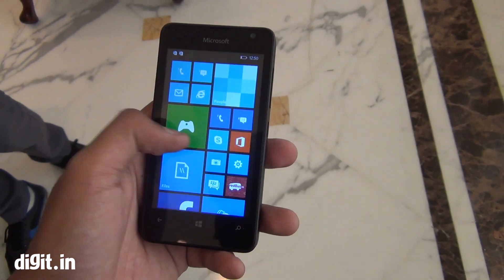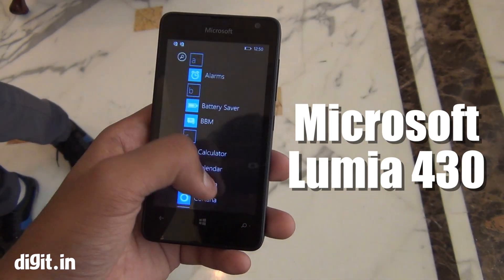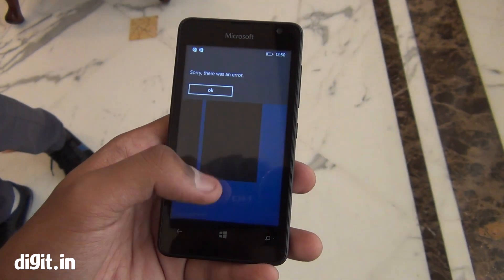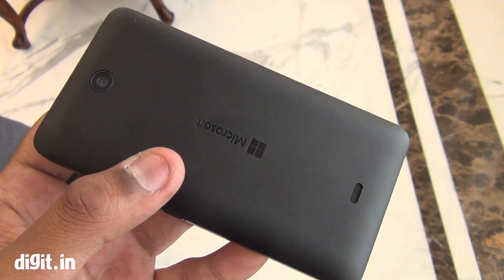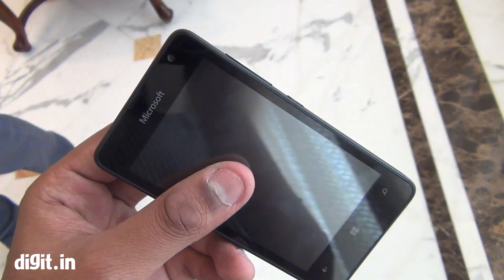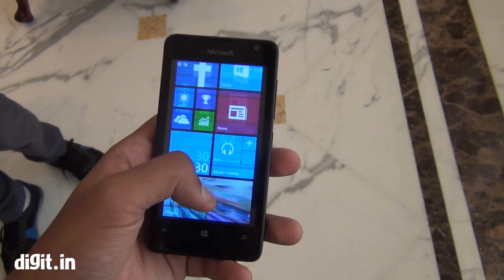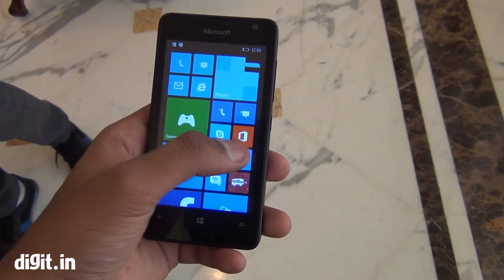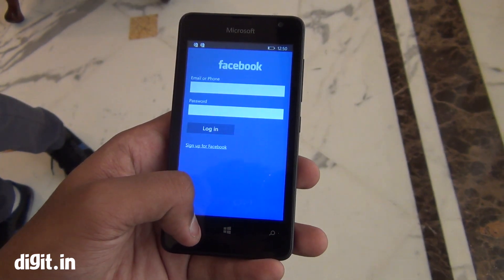Microsoft Lumia 430 - First Impressions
The company's newest device, the Lumia 430 targets the tier II and tier III markets, with a price tag of merely Rs. 5,299. It is a quintessential budget phone, taking its place alongside the Lumia 435 and Lumia 532.
On paper, the Lumia 430 has a 4 inch 480x800p display, but its better than many in the market, thanks to Microsoft's uber colourful UI. Windows 8.1 looks nice on this phone and while the display isn't the sharpest, it's passable for a budget device.